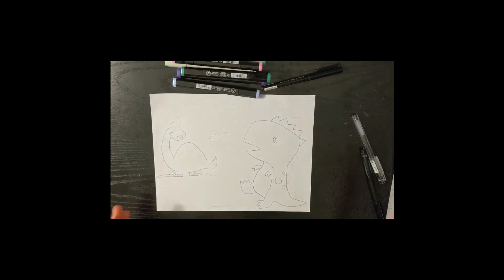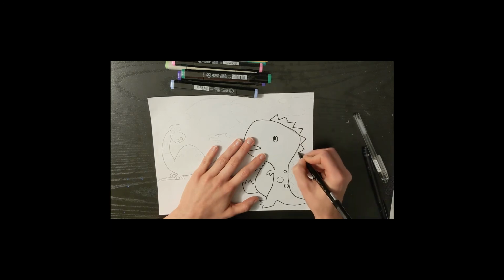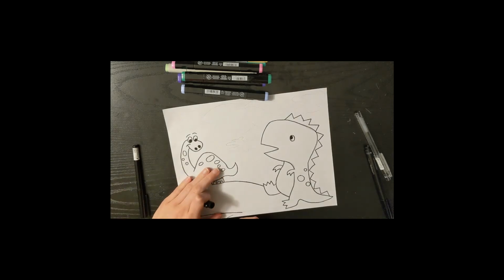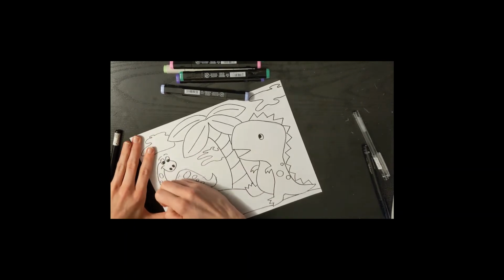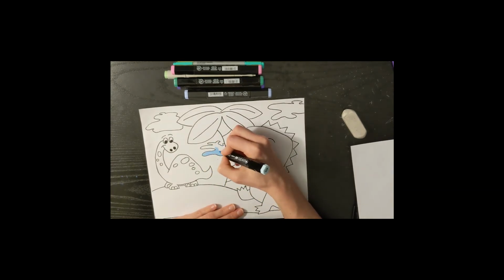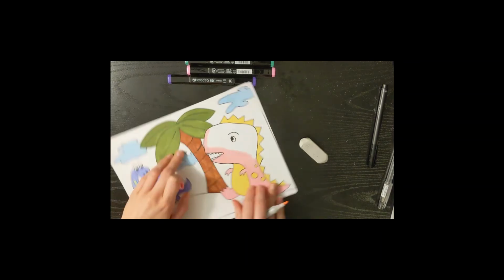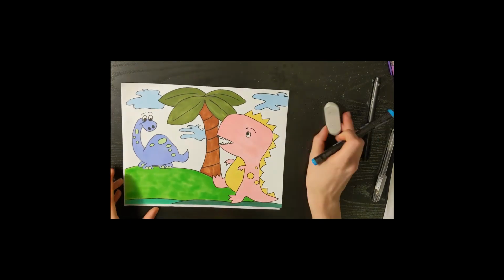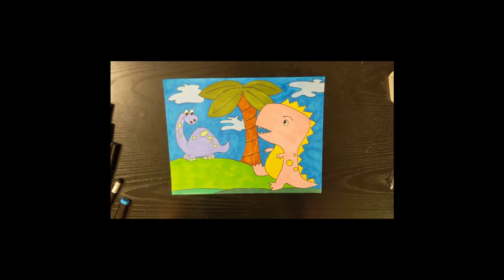Dino Video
Join Mrs. Noethe as she draws some rockin' dinosaurs and hands out some dino facts.